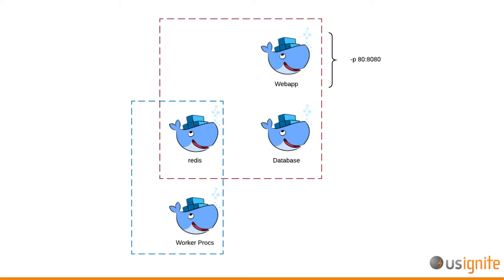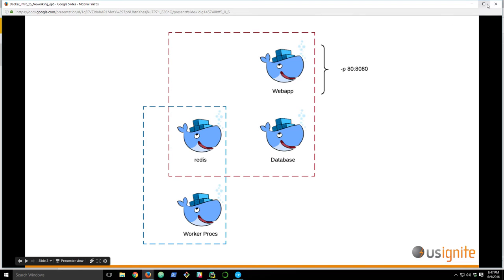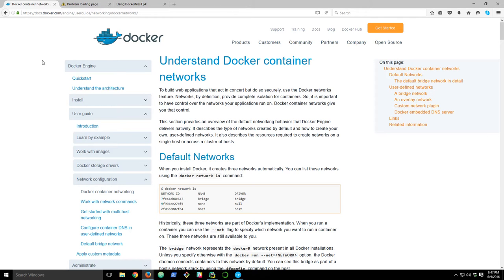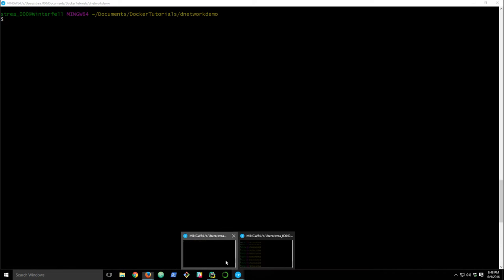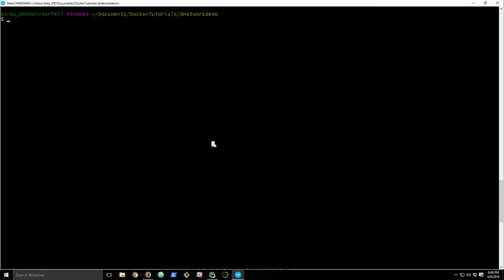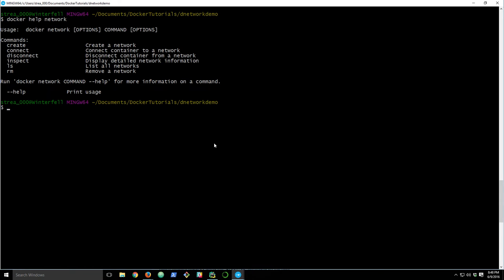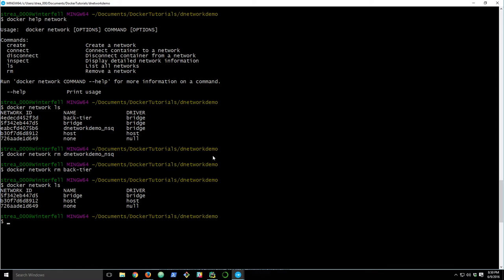Docker: Intro to Networking (Ep 5)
A description of dockers new user defined networks and how to connect containers via the embedded DNS through service discovery instead of the legacy linking system.